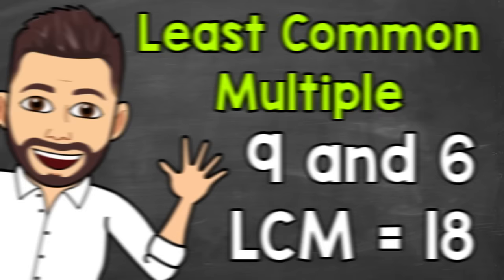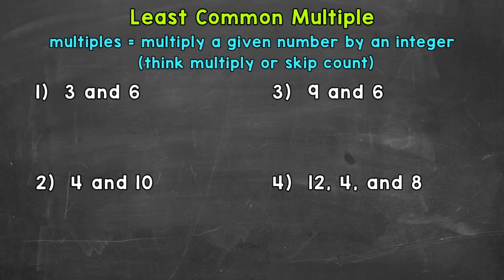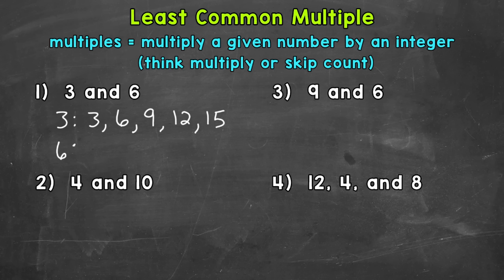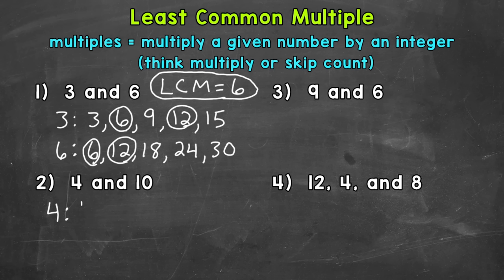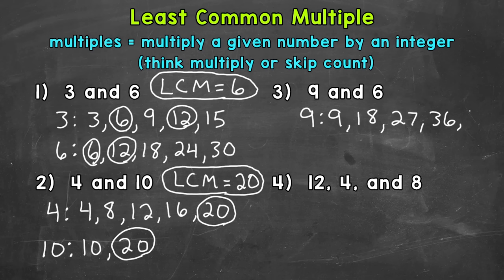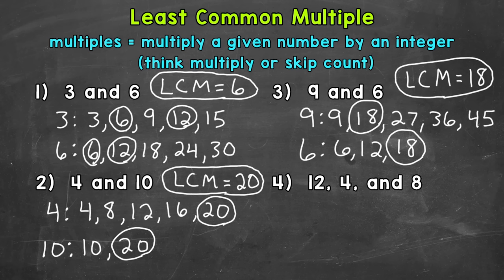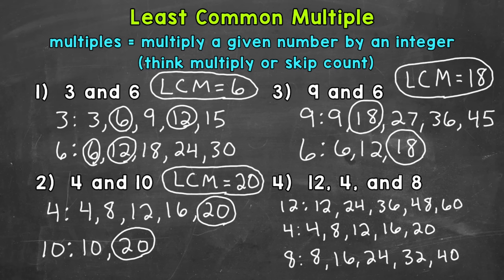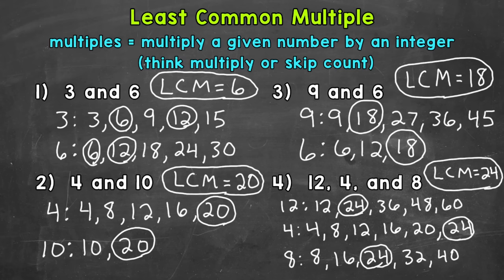Least Common Multiple (LCM) | Math with Mr. J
Welcome to Least Common Multiple (LCM) with Mr. J! Need help with finding the least common multiple? You're in the right place!

Whether you're just starting out, or need a quick refresher, this is the video for you if you're looking for help with how to find the least common multiple. Mr. J will go through least common multiple examples and explain the steps of how to find least common multiples.

Hopefully this video is what you're looking for when it comes to least common multiples.